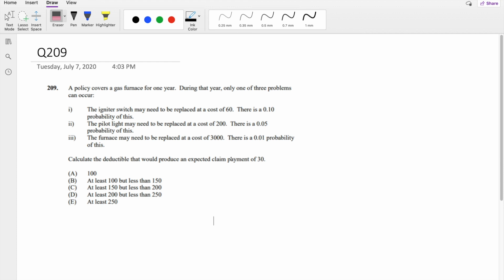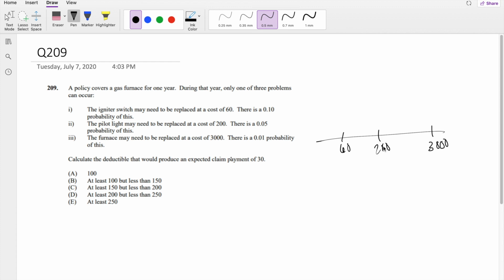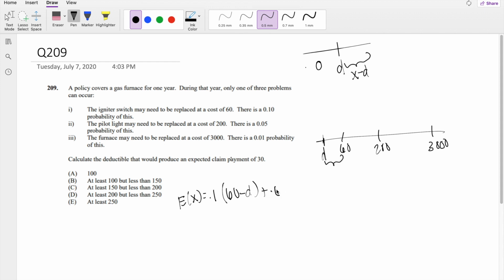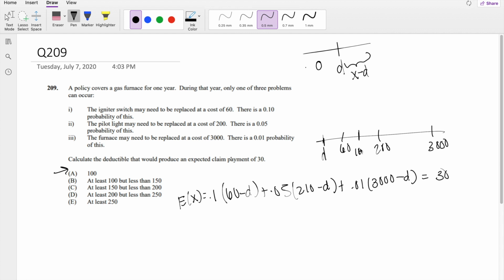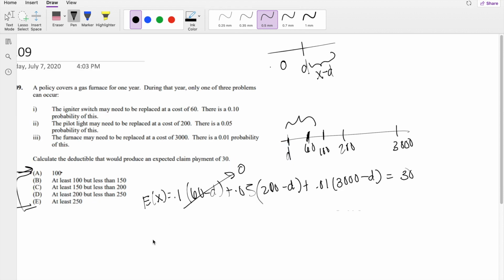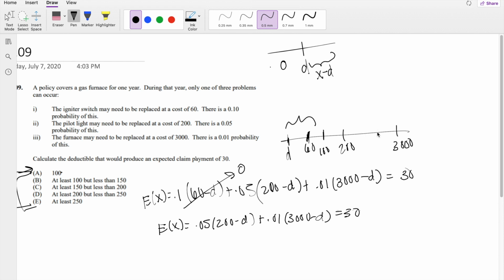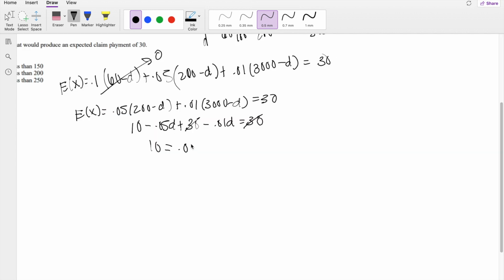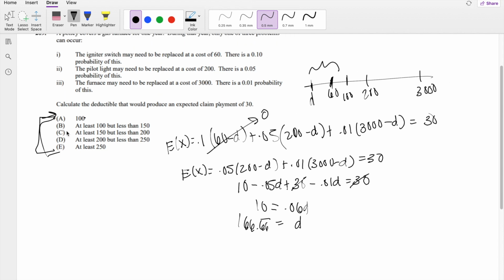SOA Exam P Question 209 | Expectation with Deductibles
A policy covers a gas furnace for one year. During that year, only one of three problems
can occur:
i) The igniter switch may need to be replaced at a cost of 60. There is a 0.10
probability of this.
ii) The pilot light may need to be replaced at a cost of 200. There is a 0.05
probability of this.
iii) The furnace may need to be replaced at a cost of 3000. There is a 0.01 probability
of this.
Calculate the deductible that would produce an expected claim payment of 30.
(A) 100
(B) At least 100 but less than 150
(D) At least 200 but less than 250
(E) At least 250